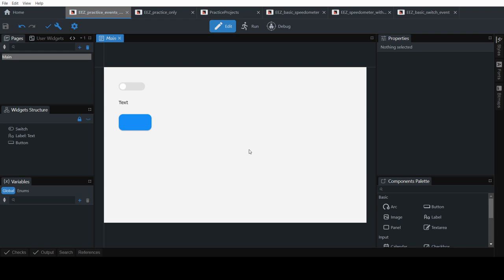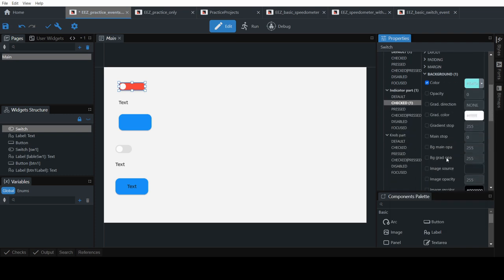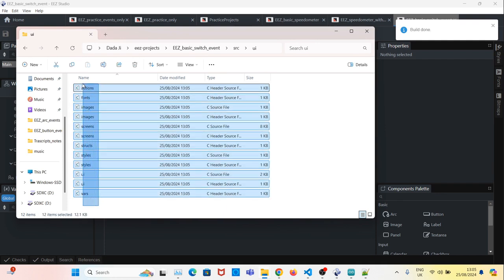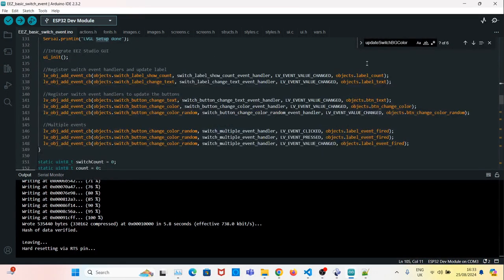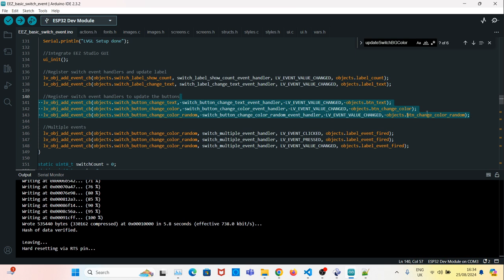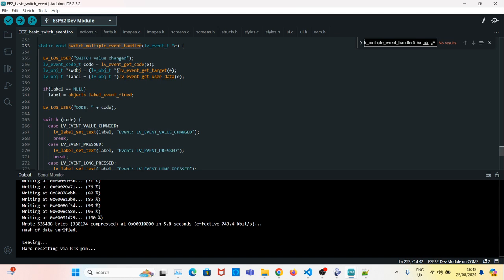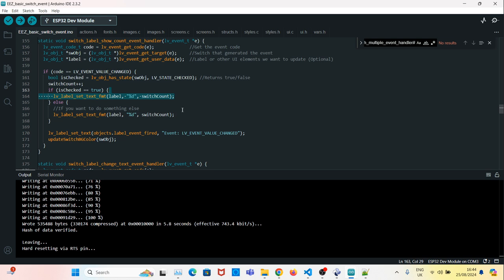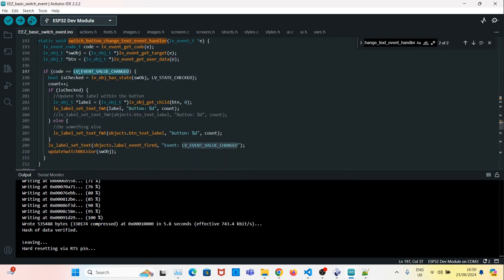LVGL ESP32 2432S028R learn about SWITCH and handle events (Beginner)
LVGL ESP32-2432S028R CYD Beginners tutorial on handling SWITCH events.

Chapters:
00:00 - Aim to handle switch events?
00:11 - How to create a switch on EZZ Studio?
00:20 - Describe the 3 parts of SWITCH?
01:25 - Create and copy the C files for Arduino?
03:01 - Configure event handlers for each SWITCH?
05:17 - Multiple event handler for SWITCH?
06:30 - Event handler 1st Switch?
07:07 - Event handler 2nd Switch?
07:21 - Event handler 3rd Switch?
08:54 - Event handler 4th Switch?
09:05 - Event handler 5th Switch?
09:30 - Final Results?

Software Used:
ESP32 Dev Module
Arduino 2.3.2
LVGL 9.1.0

Assumes:
 - you've already setup all the required libraries for ESP32-2432S028R and LVGL
   - This has lots of examples for LVGL
 - you've done basic tutorials for LVGL with CYD